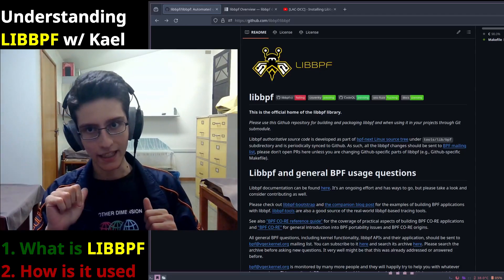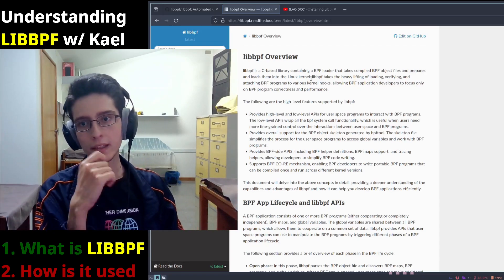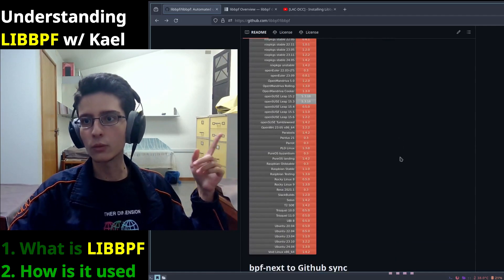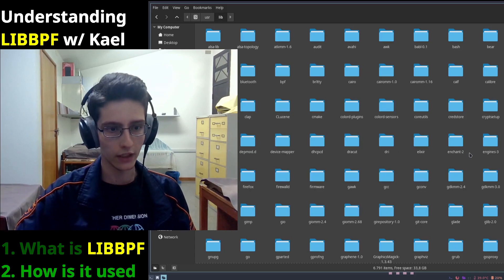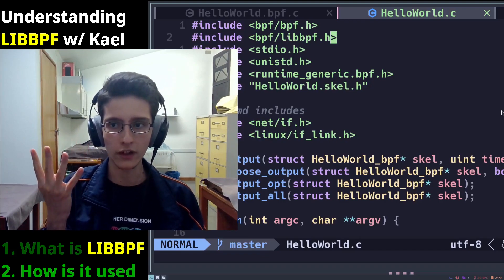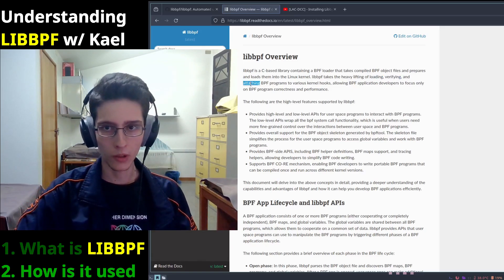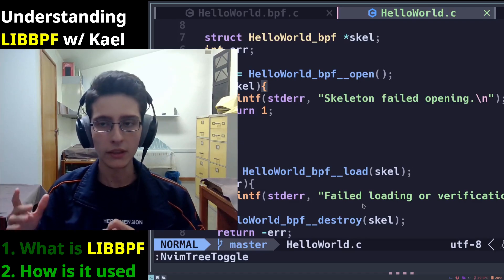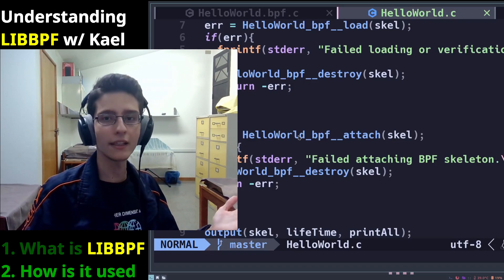Understanding LIBBPF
A brief explanation of what is LIBBPF and how it's used as a front-end to push eBPF bytecodes into the Kernel! (or other uses)